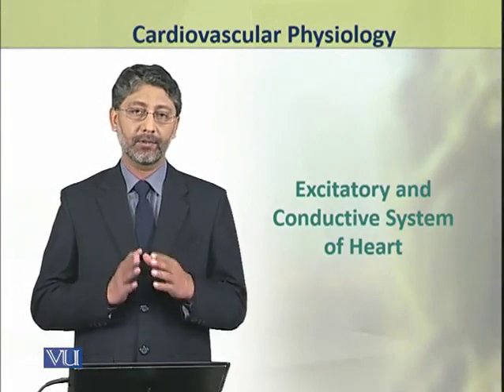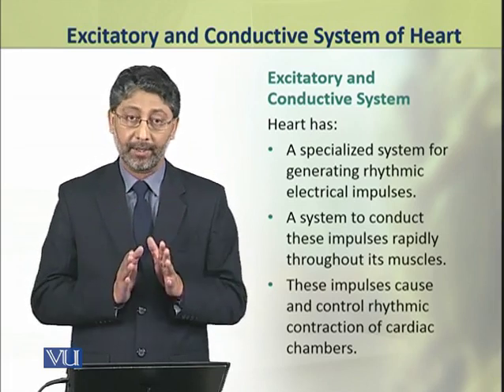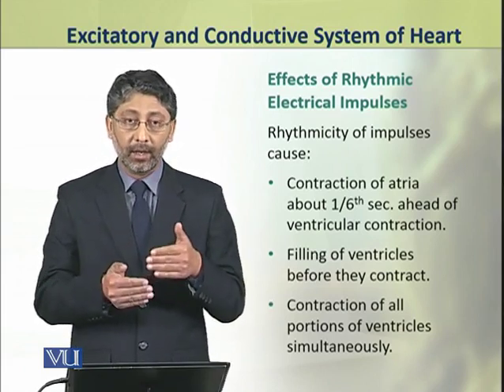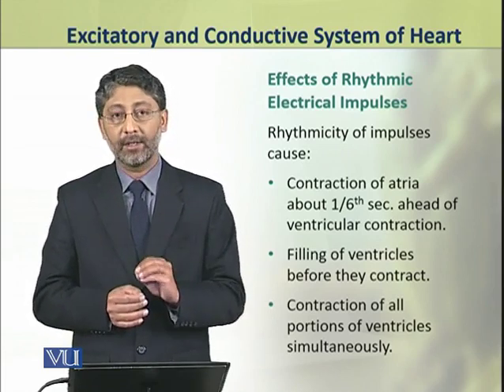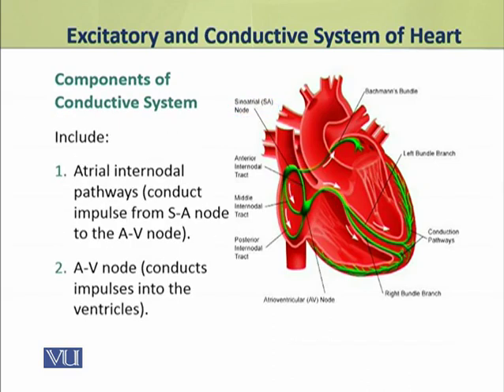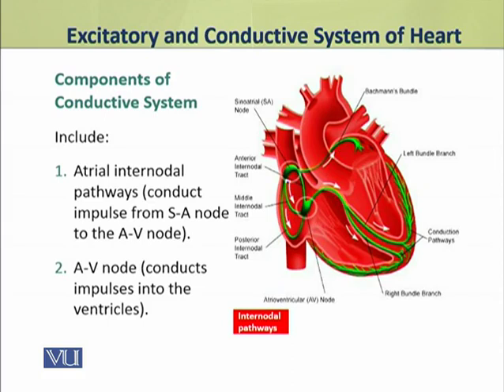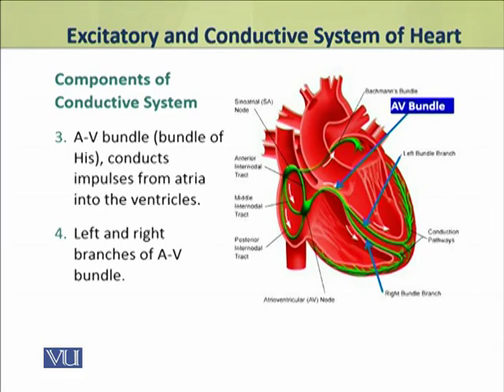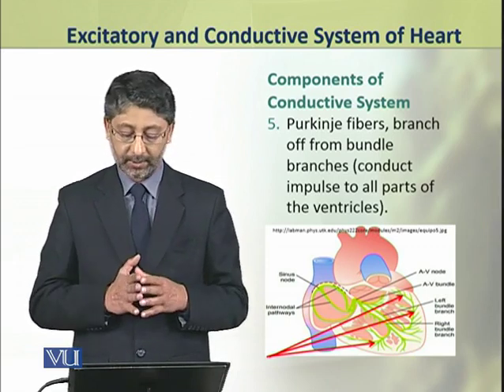Excitatory and Conductive System of Heart | Physiology (Theory) | ZOO519T_Topic065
Topic065: Excitatory and Conductive System of Heart,
By Dr. Ateeq ul Jaleel